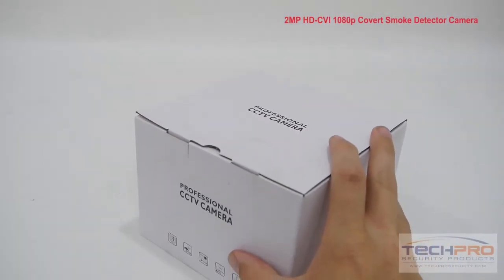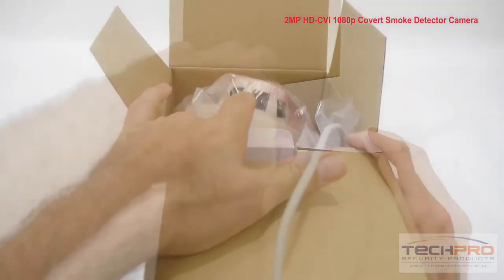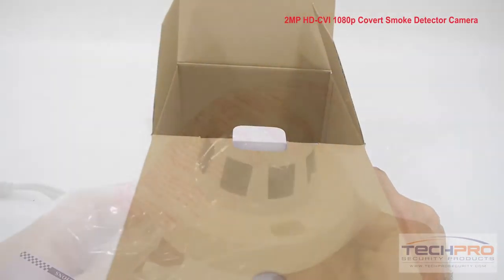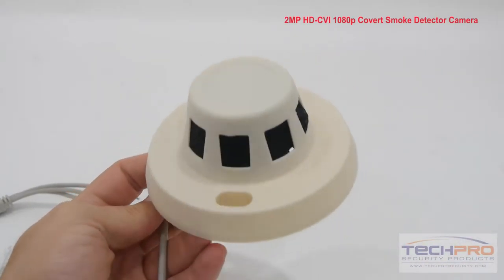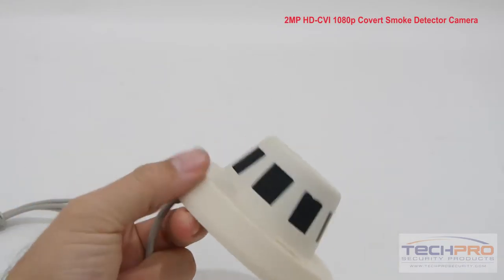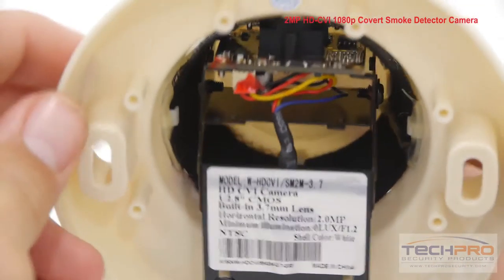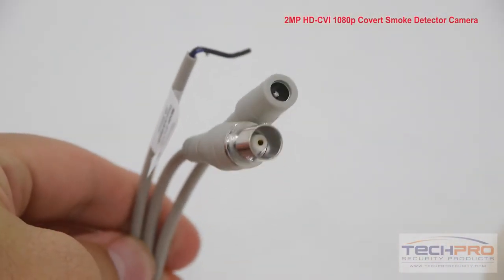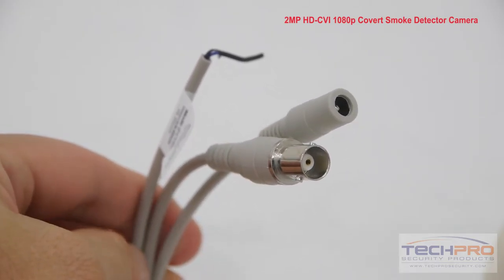Unboxing - 2 Megapixel HD-CVI 1080p Covert Smoke Detector Camera